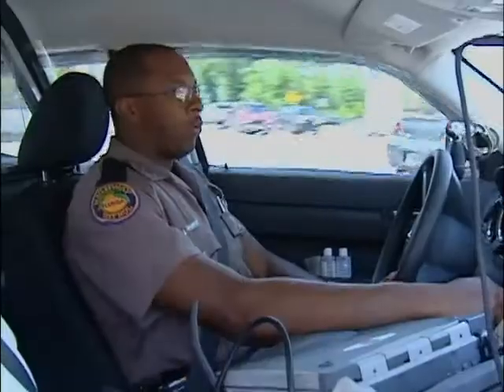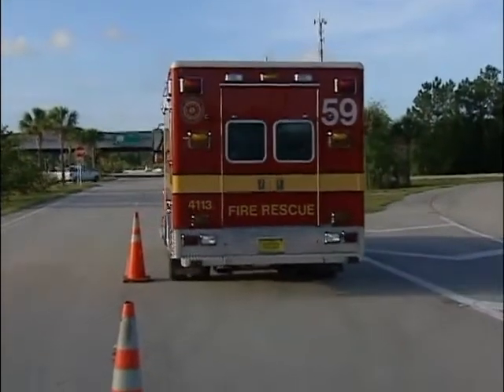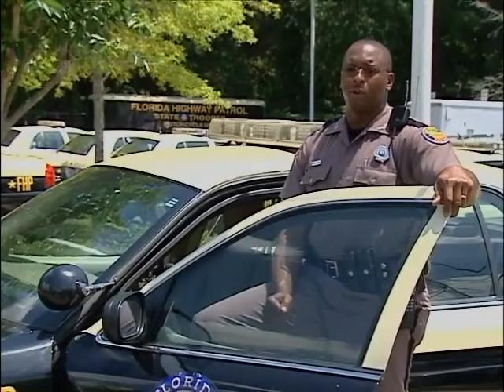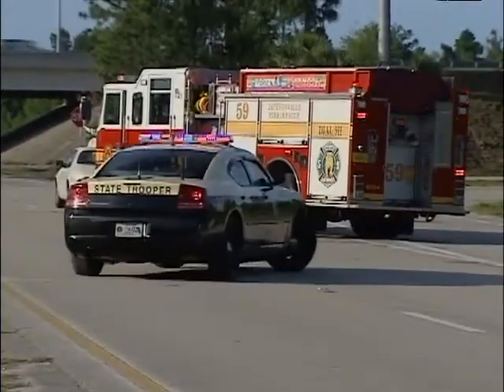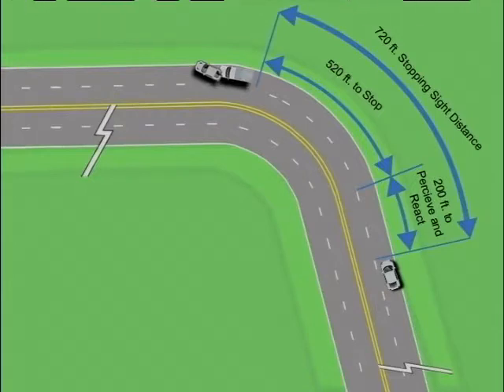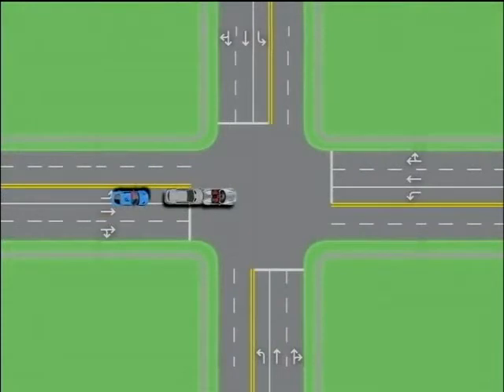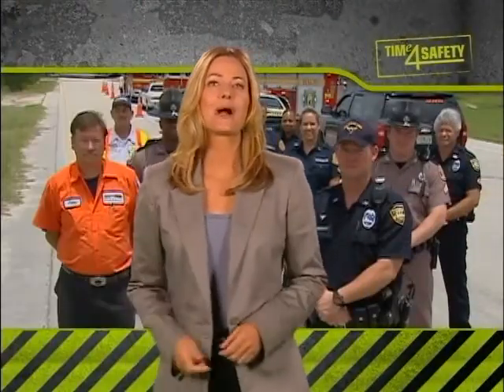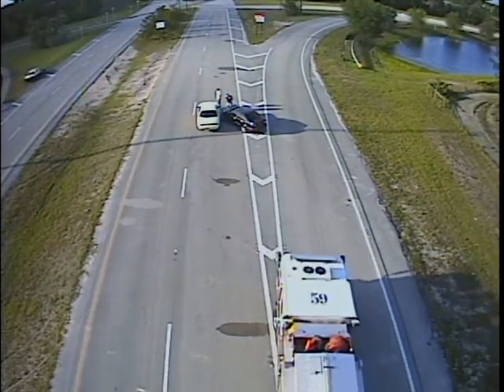Time for Safety Module 5 Action Review